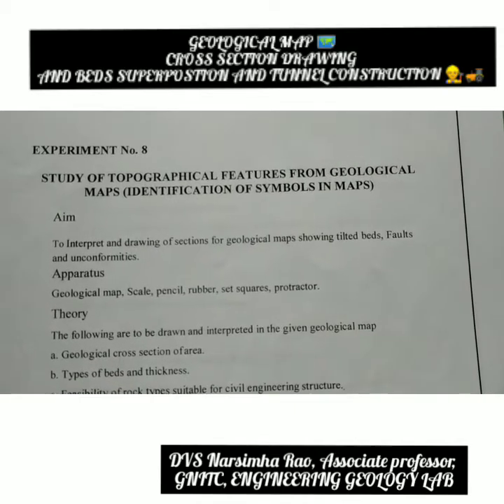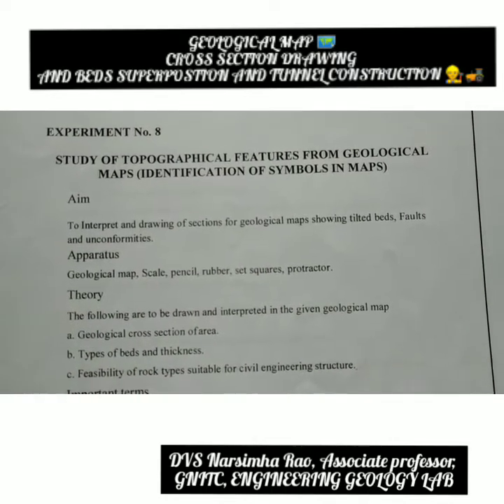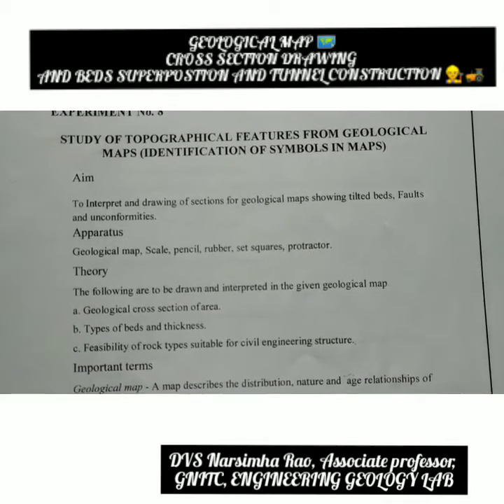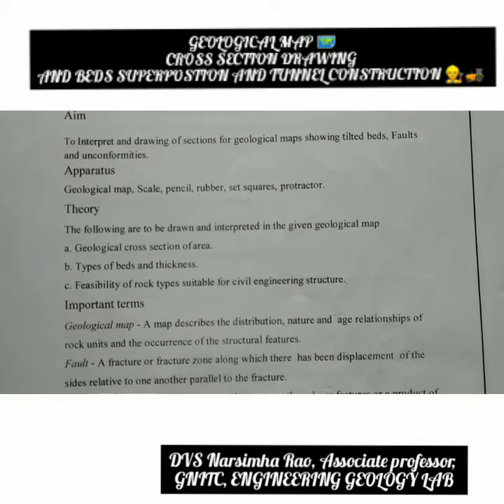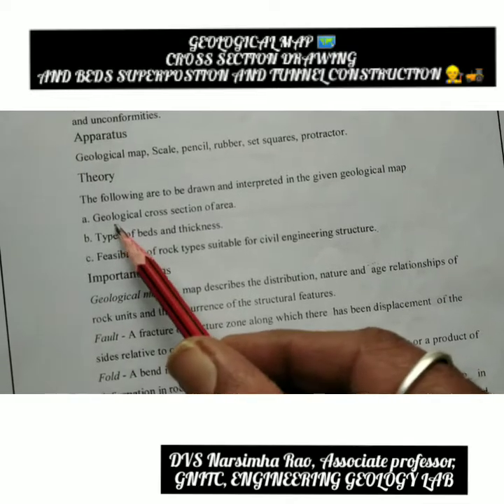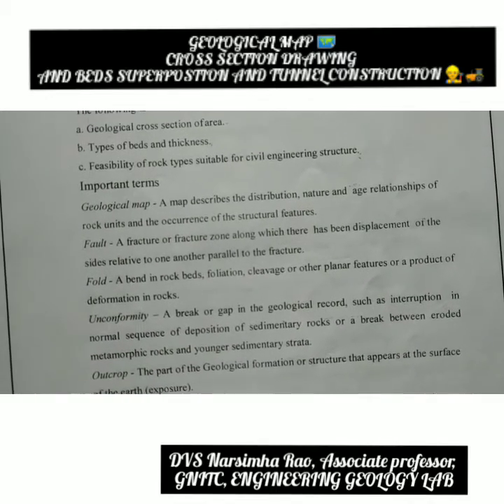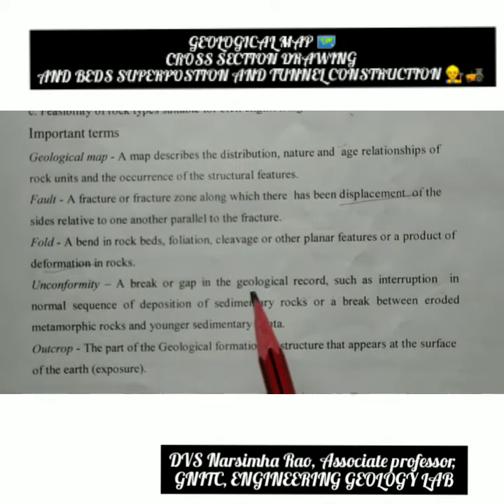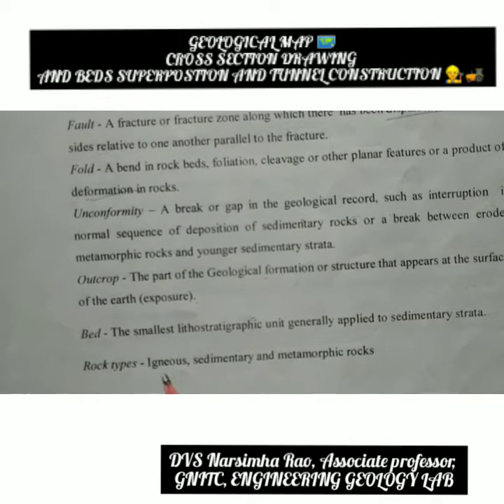STUDY OF GEOLOGICAL MAP by DVS Narsimha rao Associate professor GNITC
cross section drawing of geology map, beds super position and tunnel construction 👷🚜in civil engineering for engineering geology lab 🔬